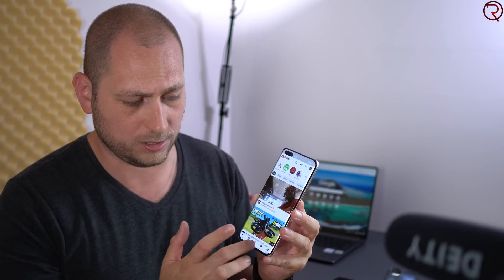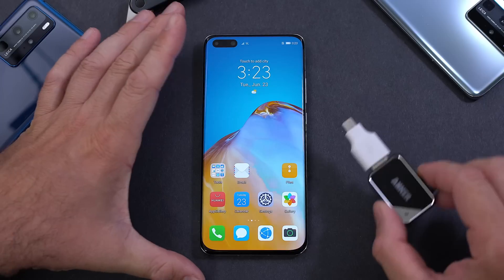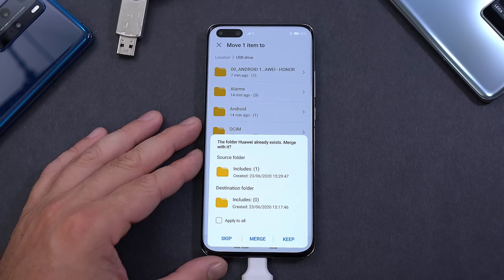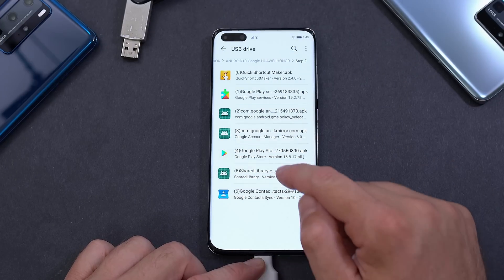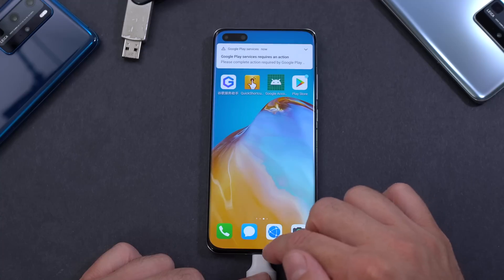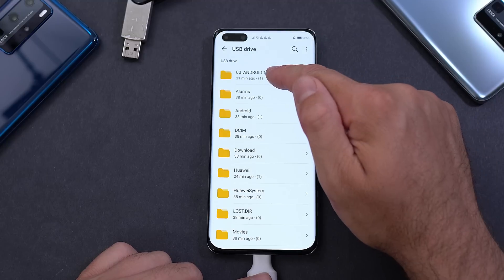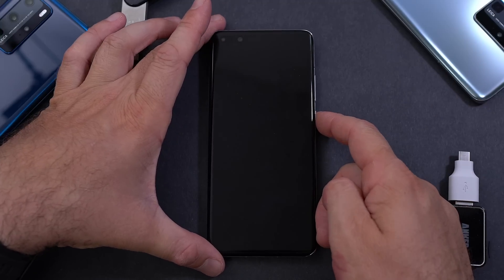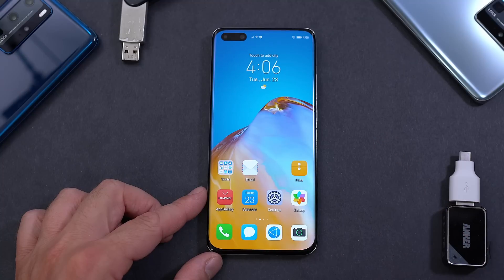How to Install Google Mobile Services on the Huawei P40 Pro - EASY!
A step by step guide on how to install the Google Play Store and Google Mobile Services on the Huawei P40 Pro, Huawei P40 Pro Plus, etc.

Download the Zip file to your computer and copy it as it is to the USB Stick. You will have to plug in the USB stick to your Huawei Phone to complete the installation.

Any USB Stick, Flash Drive or SD card with an adapter will work for this installation.

To install Google Play on Huawei p40 Pro you have to follow all the steps in this video. If you skip a step you will have to start all over again. All the Google Apps like YouTube, Maps, Google Photos, Google Drive work on both the P40 Pro and P40 Pro Plus.

This is the original video where I got the installation process - Thanks!